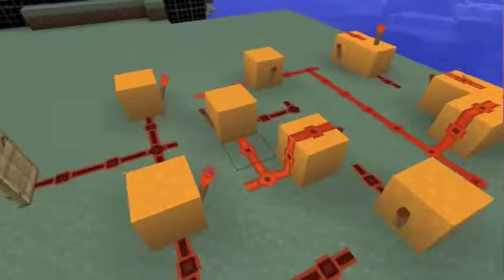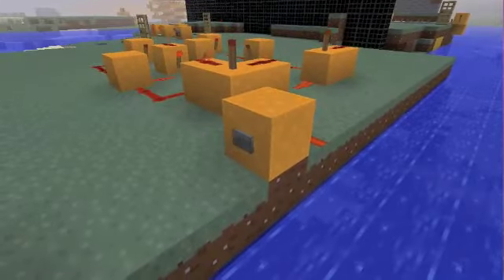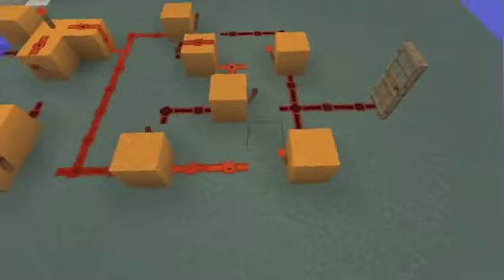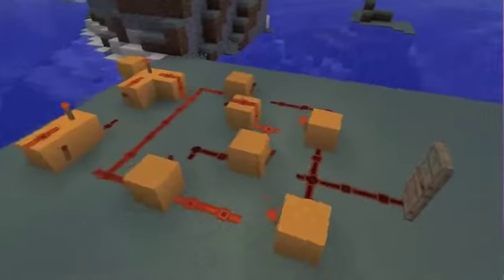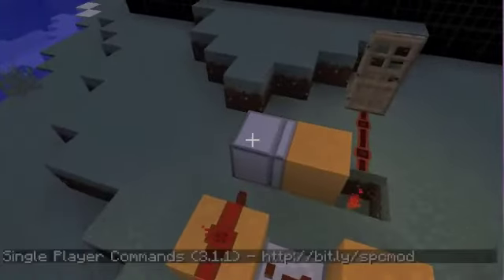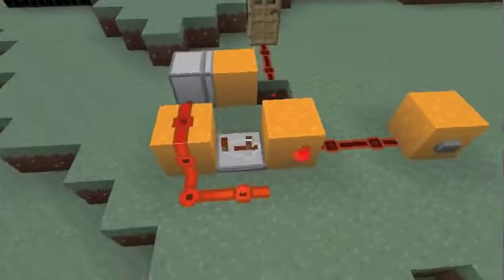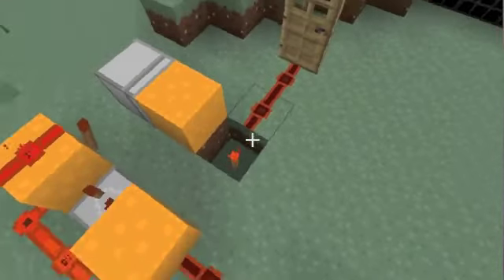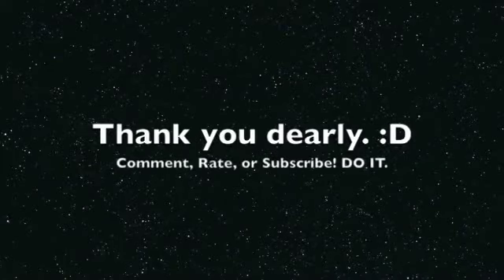Minecraft: Advanced Redstone - Flip-Flops! (Showcase Episode 2)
Hi y'all! I'm Fynix!
In this video I'm showing a basic (J-)Flip-Flop design, and my own, which is much simpler.

To make my design you will need:
5 Redstone Dust
3 Redstone Torches
1 Redstone Repeater
and 1 Sticky Piston

Texture Pack: Forever Pack (Unfinished btw)